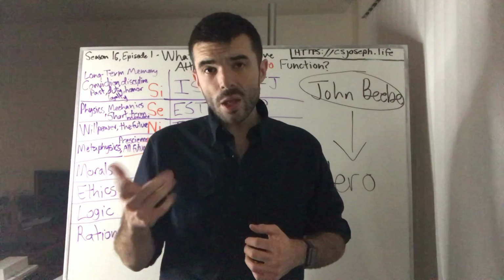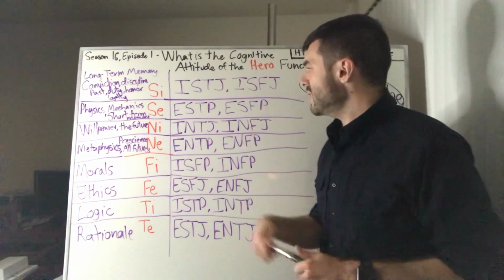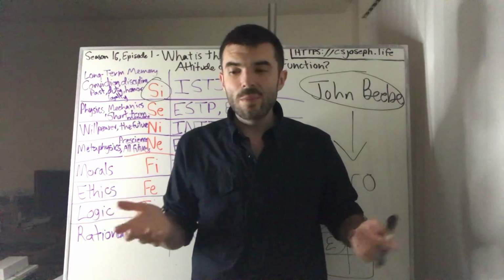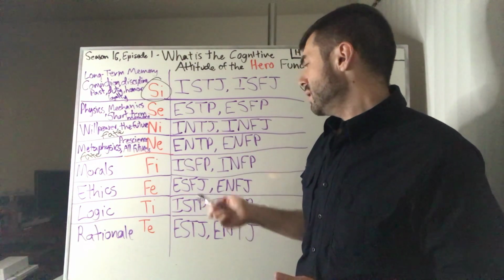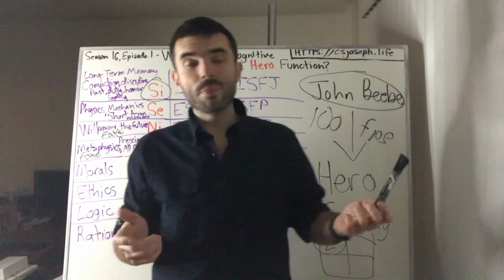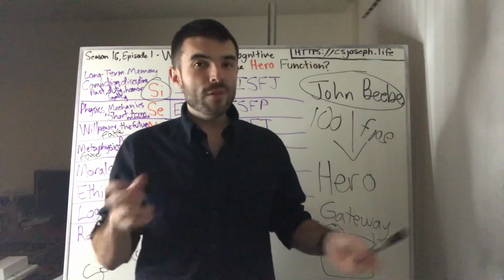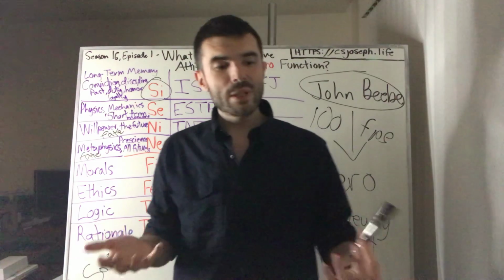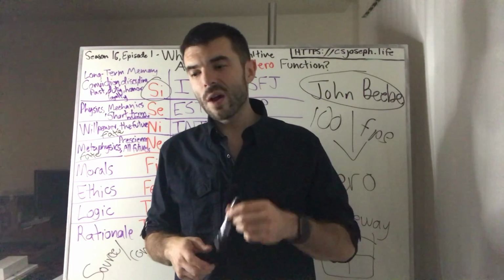What Is The Cognitive Attitude Of The Hero Function? | Cognitive Functions | CS Joseph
CS Joseph discusses what is the cognitive attitude of the Hero function.